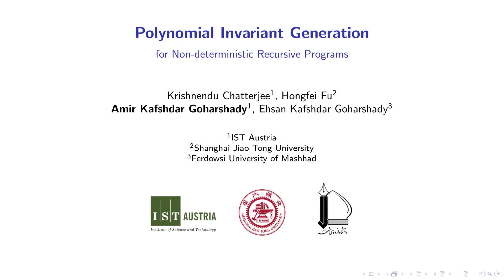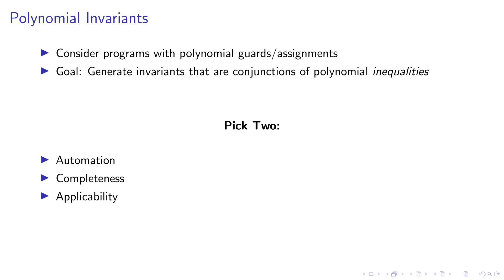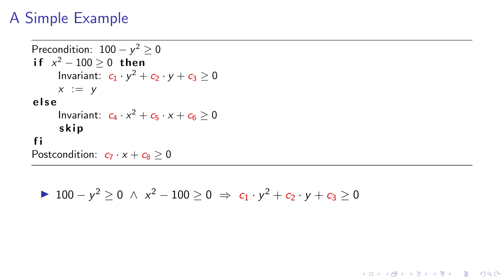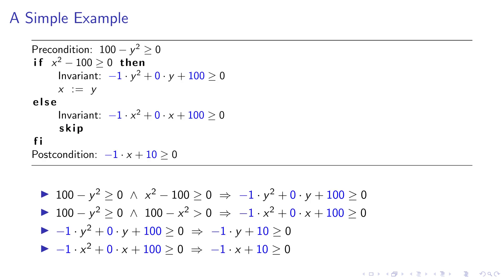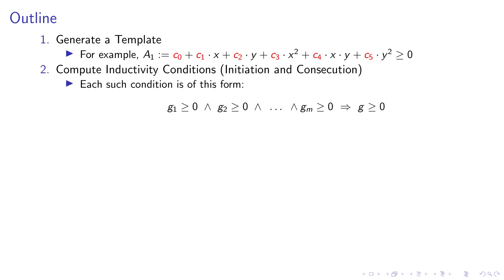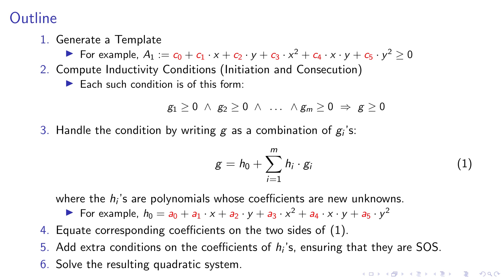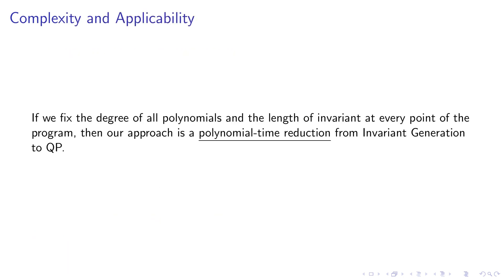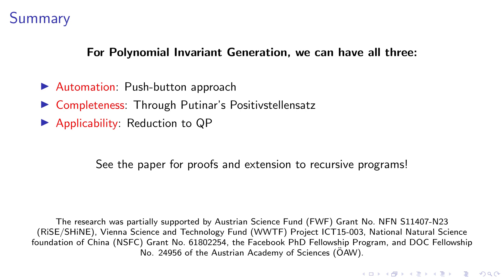Polynomial Invariant Generation for Non deterministic Recursive Programs